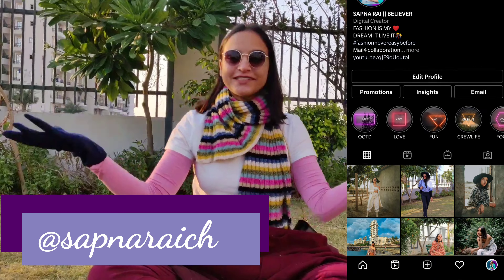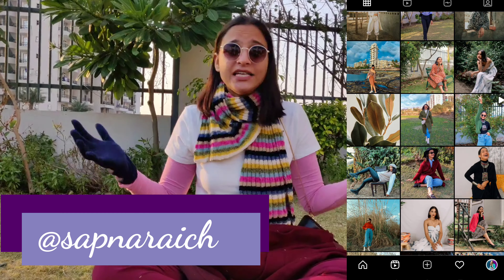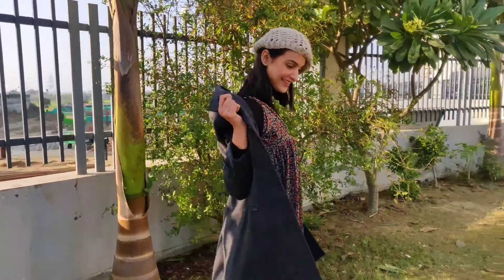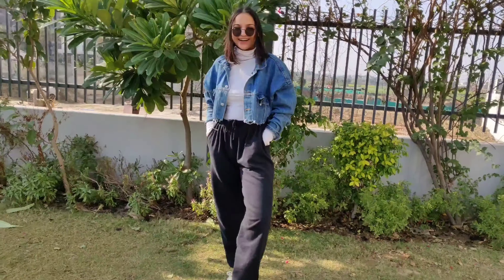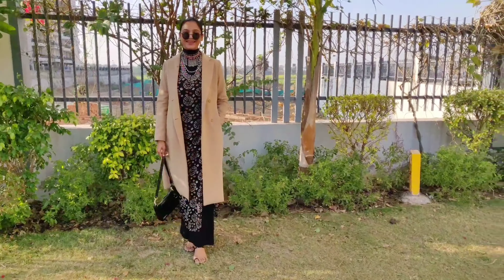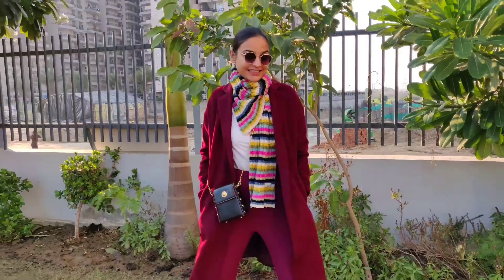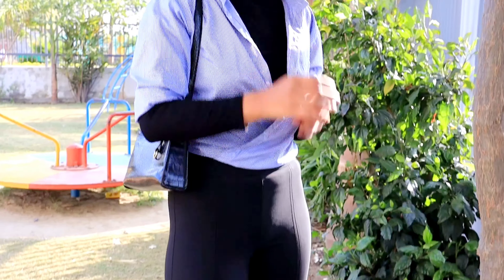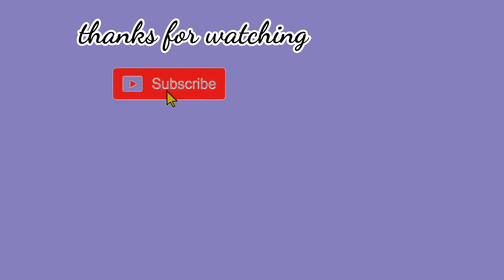STYLING SUMMER CLOTHES IN WINTER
Hello !! Everyone my name is Sapna I create videos related to fashion .if in case you want to watch any other video let me know I would love to know that